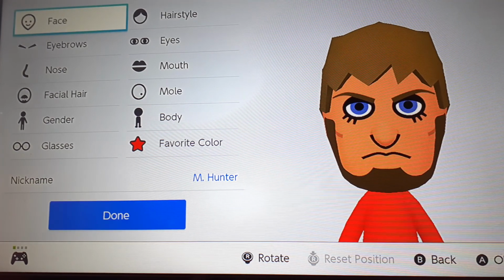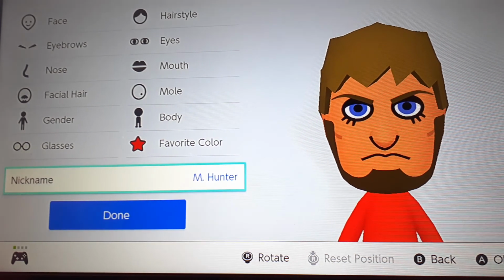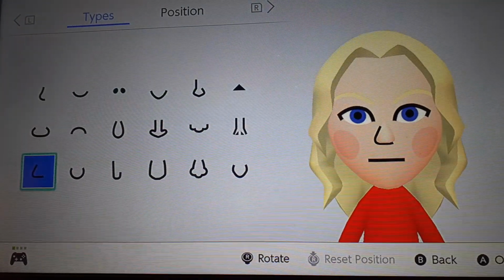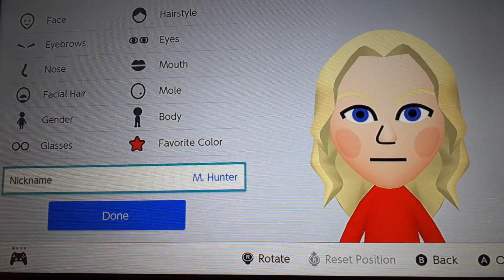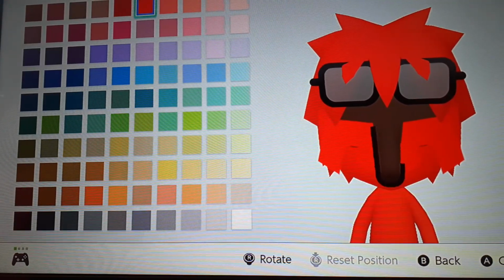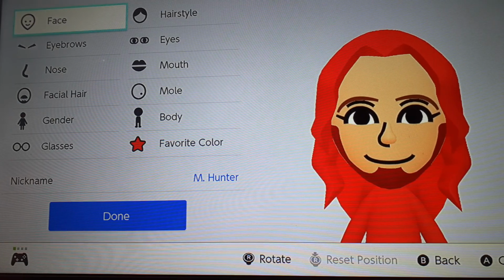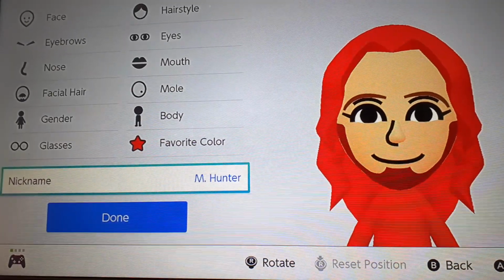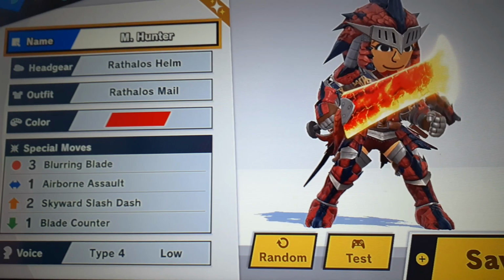How to make Monster Hunter!